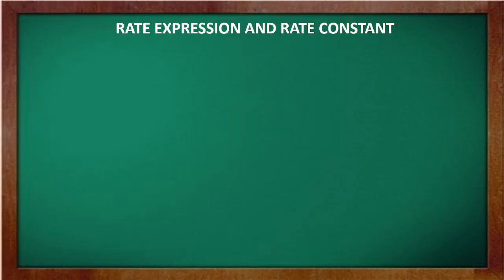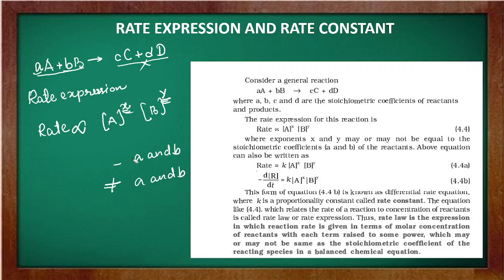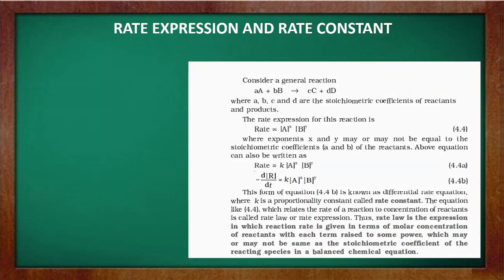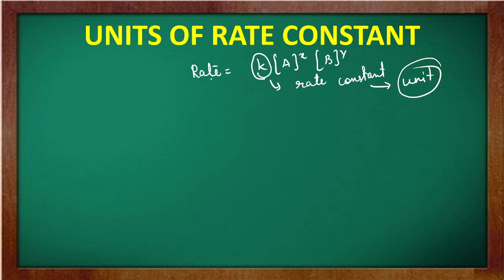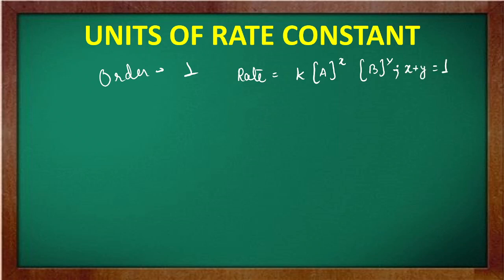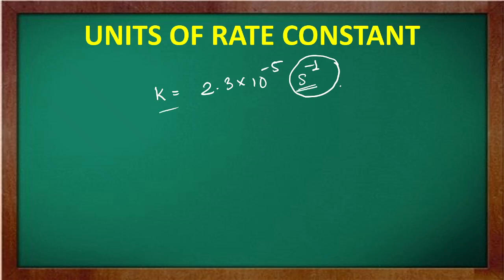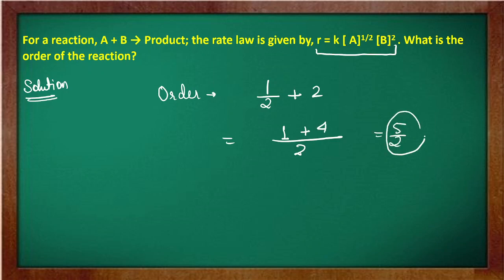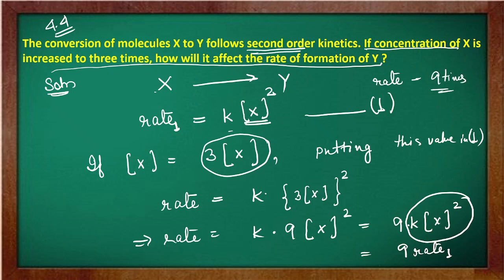CHEMICAL KINETICS, PART II